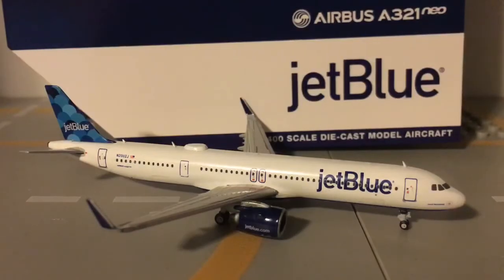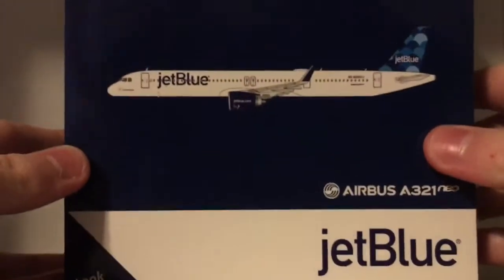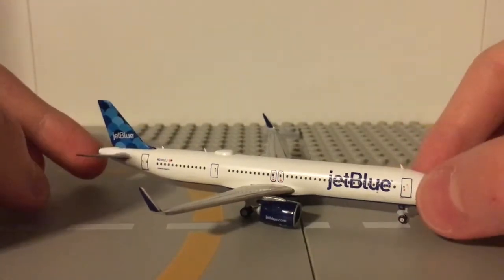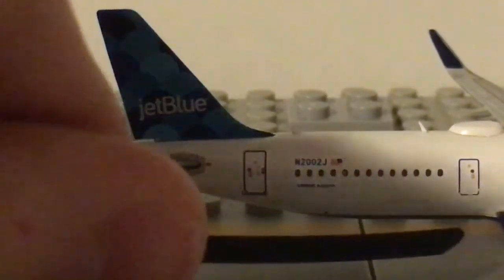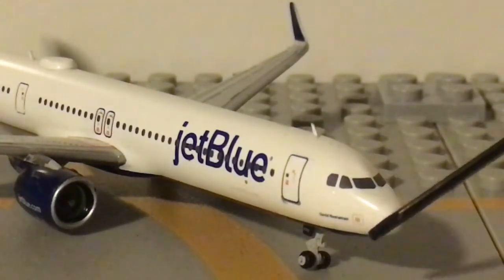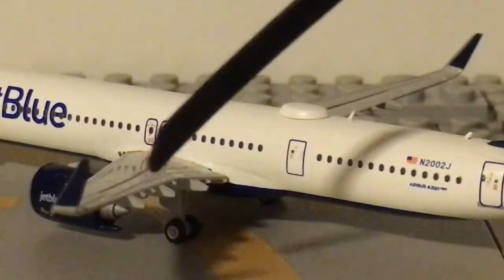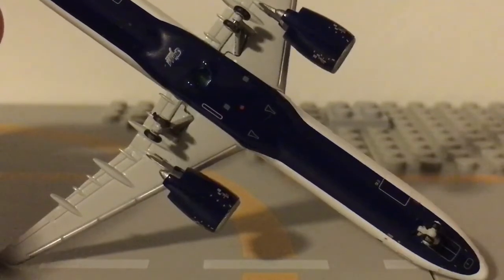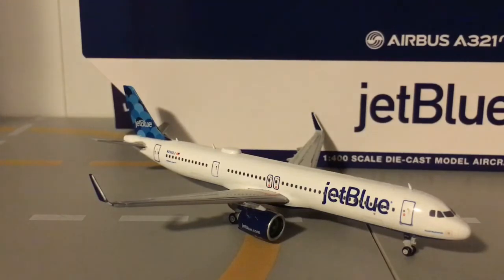Penn Reviews Things: Episode 1- Gemini Jets A321neo JetBlue 1/400 scale.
So this is something new. A product review of the 1/400 A321neo by Gemini Jets in the JetBlue “Baloons” livery.